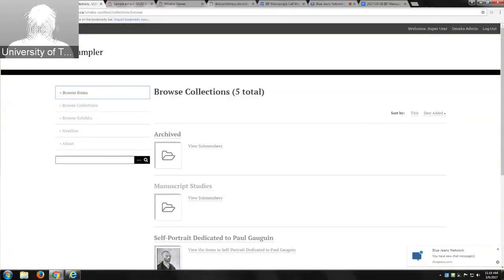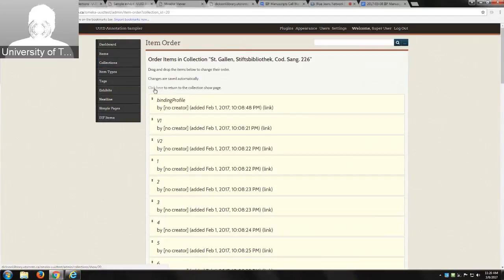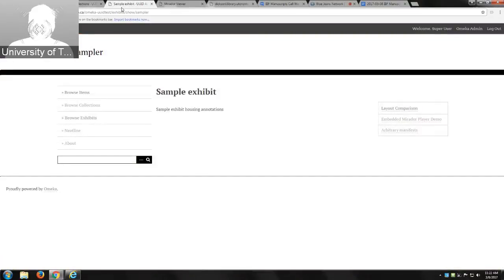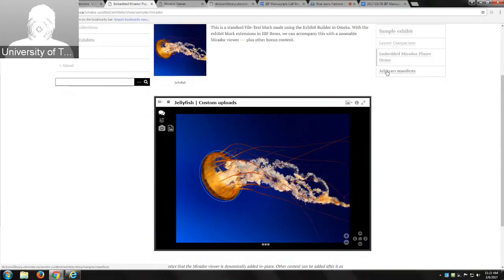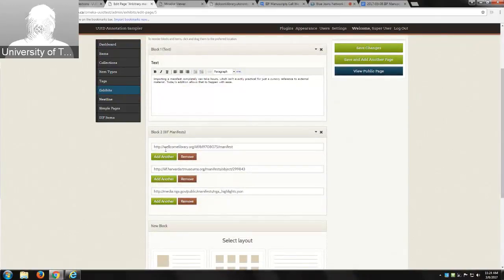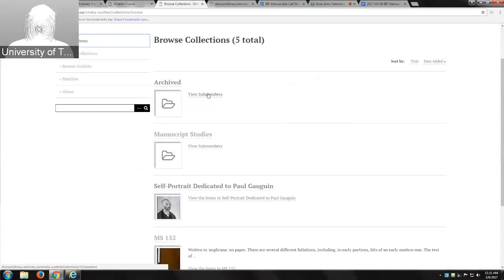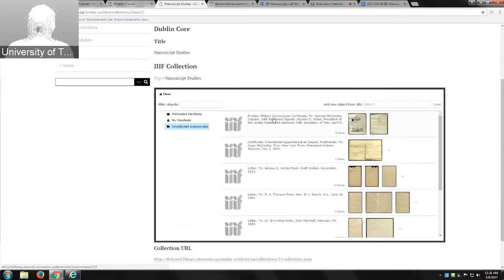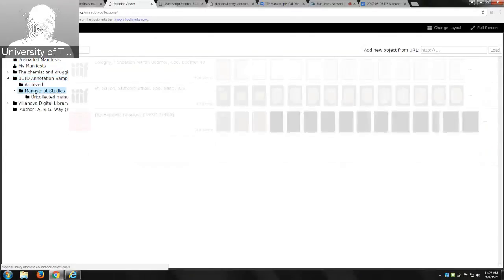IIIFManuscripts-TorontoDemo-0308.mov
Overview of IIIF and Mirador work done in Omeka by the University of Toronto team